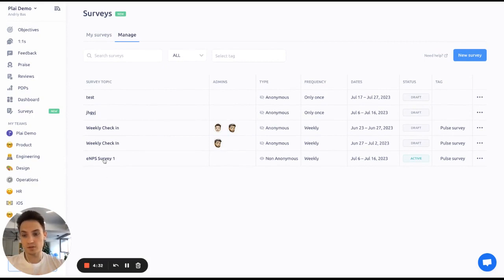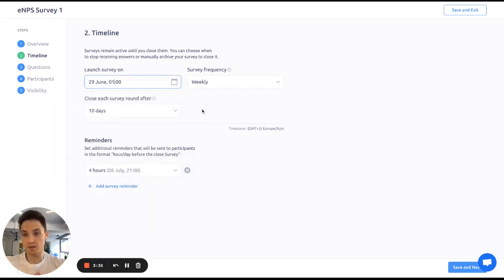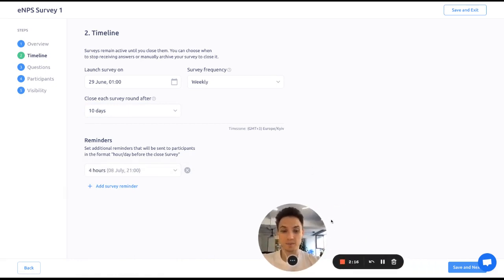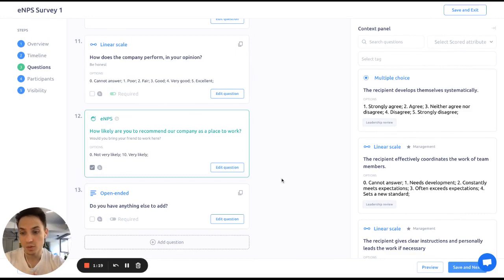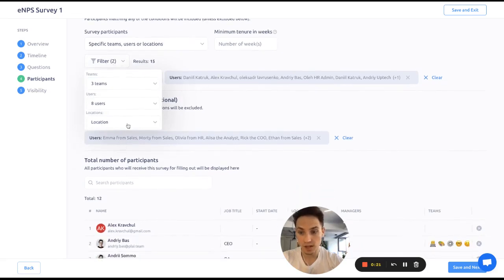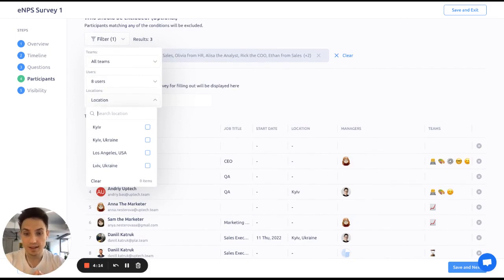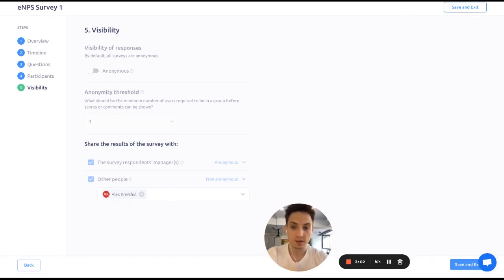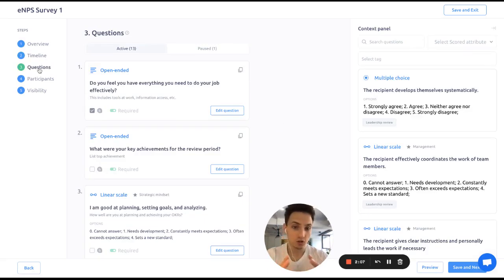Create Survey in Plai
A guide for HR admins on how to create and update recurring surveys in Plai.